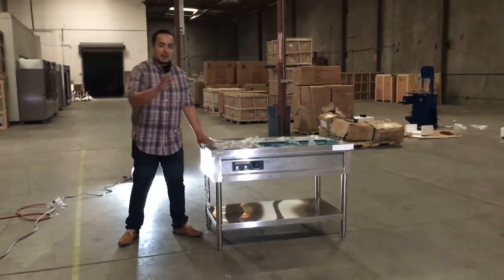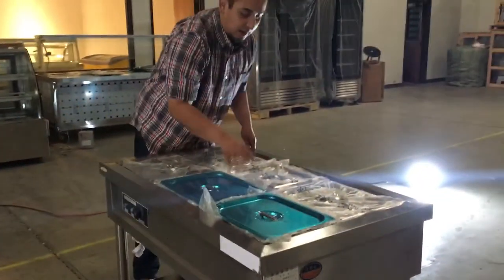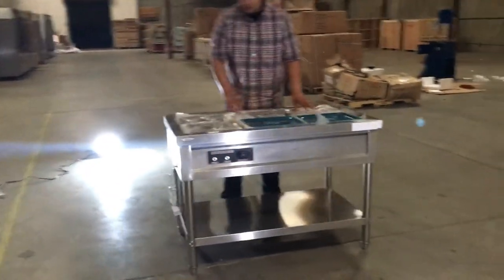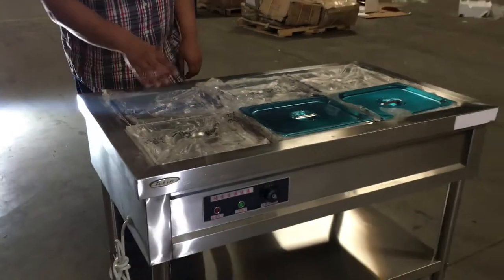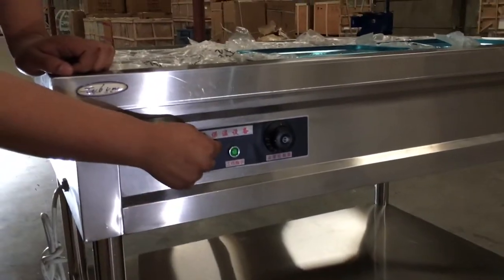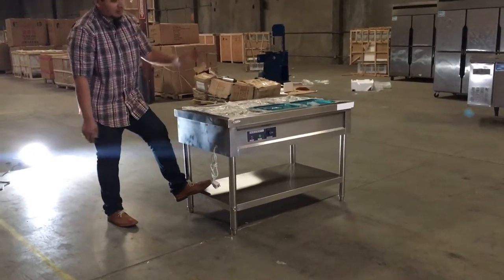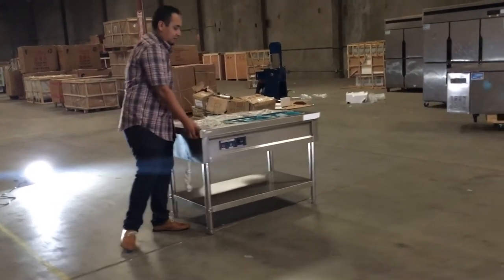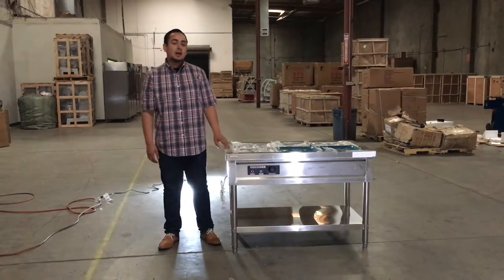food Warmer car Steam table soup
$$ 100% Brand NEW in the Box!.  !!
$520 , warmer4 ,46*14*12 ins four plat ,
$460 ,warmer3 ,36*14*12 ins  three plat
$580 ,warmer5 ,57*14*12 ins five plat
plat dimension:  12.5 *8.5*4 ins
$1190 , warmer C6 ,L48*H50*W32 ins include SIX plat
$1290 , warmer C8 ,L65*H50*W32 ins include Eight plat ,
$1490 , warmer C10 ,L72*H50*W32 ins include ten plat
plat dimension:  12.5 *11*6 ins
$750 , warmer H4 ,L28*H30*D26 ins include four plat
$950 , warmer H8 ,L48*H30*W26 ins include Eight plat
$660 , warmer S6,L48*H30*D32 ins include SIX plat
$800 , warmer S8 ,L60*H30*W32 ins include Eight plat
100% Brand NEW in the Box!.